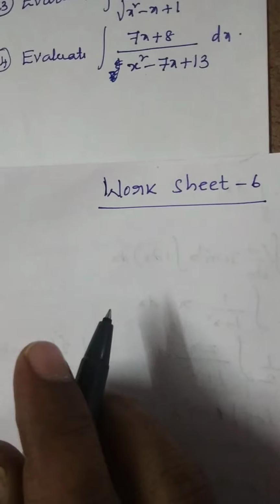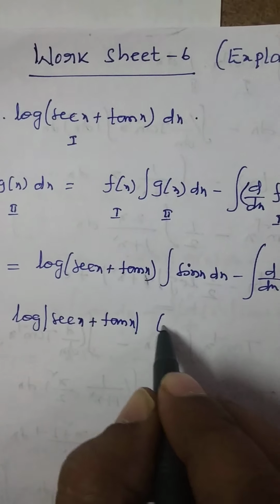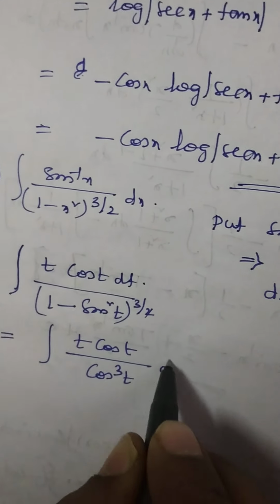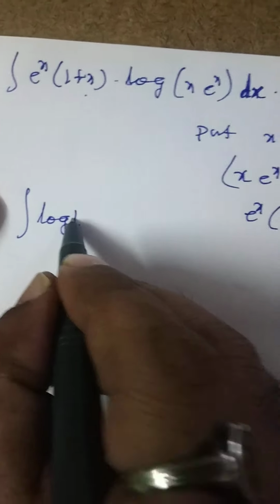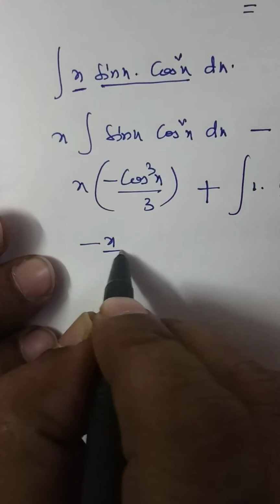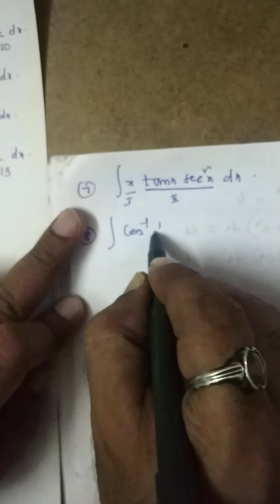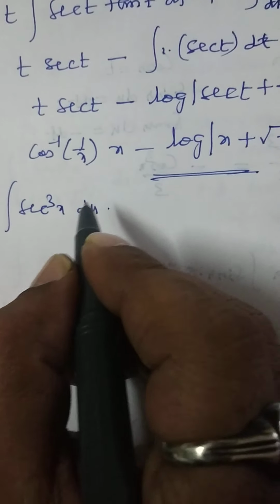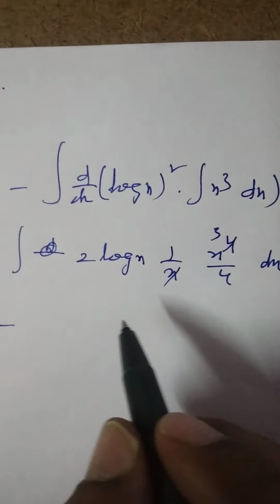30 April 2020